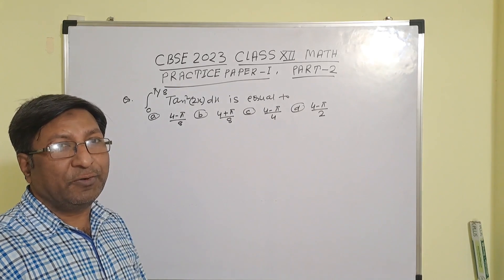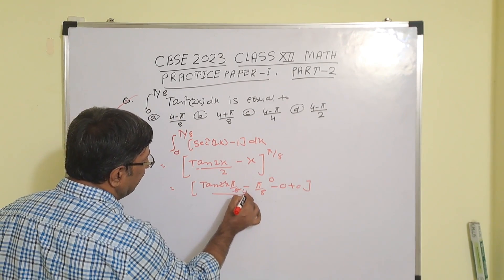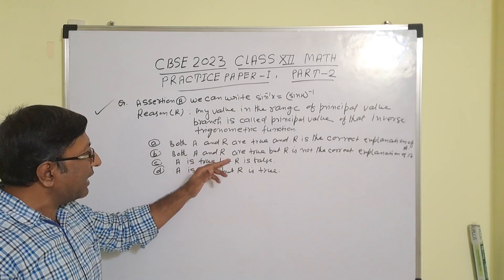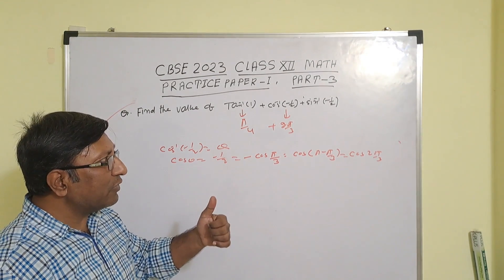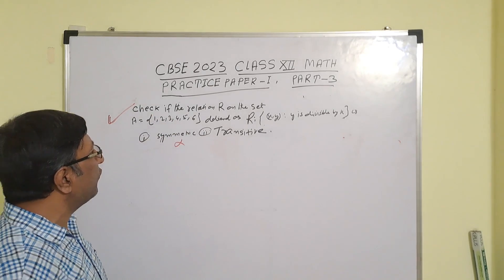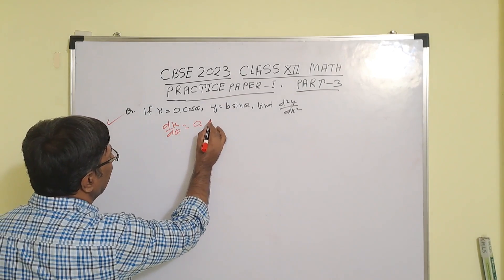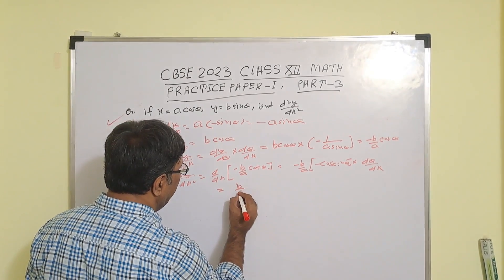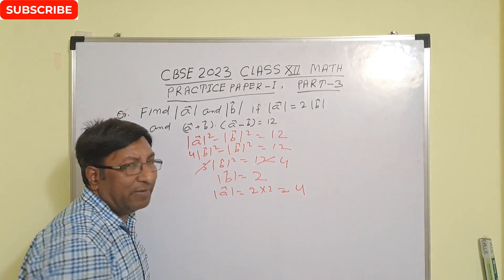CBSE 2023 CLASS XII MATHEMATICS PRACTICE PAPER 1 PART-3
JOIN NEW BATCH FOR NDA AIRFORCE BY GAYAS SIR AT ZOOM
TWO FREE CLASSES...